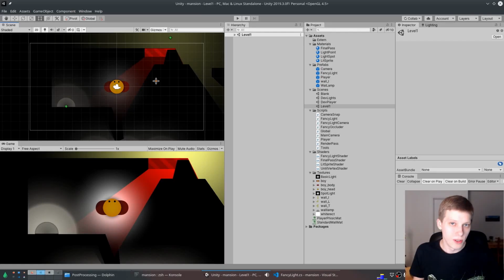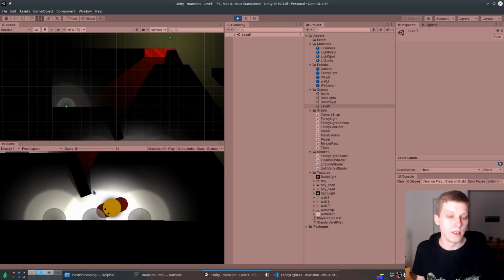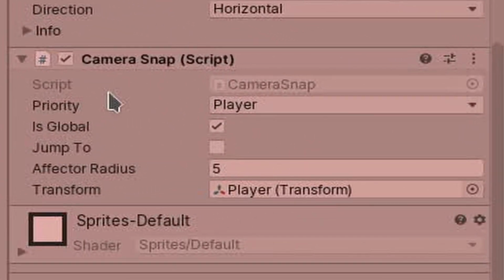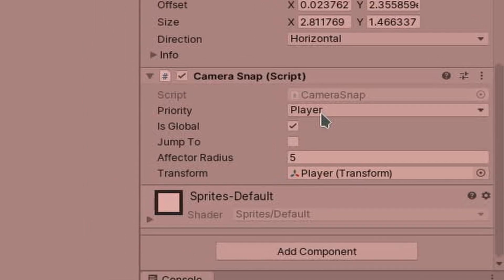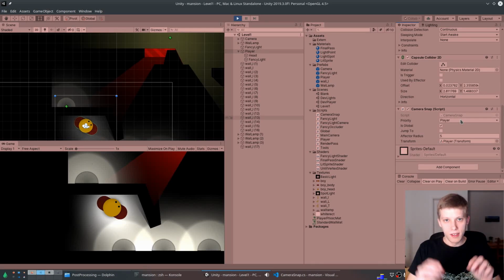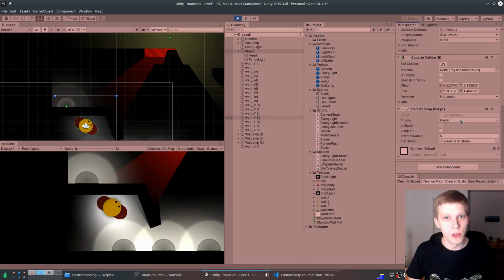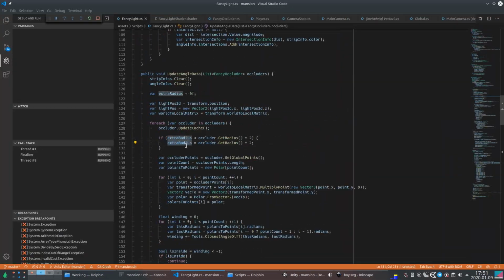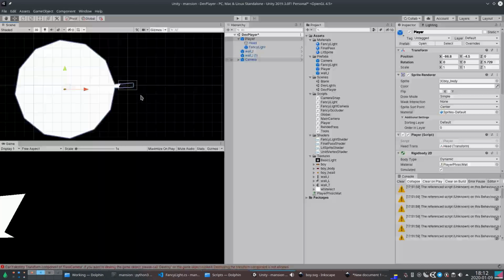Mansion Devlog #2 - Lighting and Player Controller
I've done some actual development on the game I was imagining last week.

I am definitely getting better at talking to the camera, but maybe now I'm staring a bit too much!